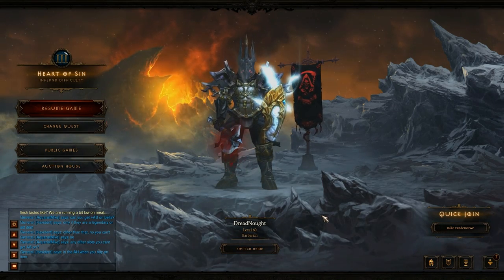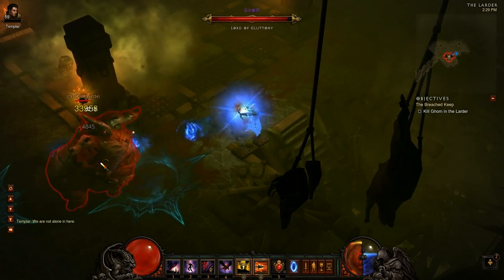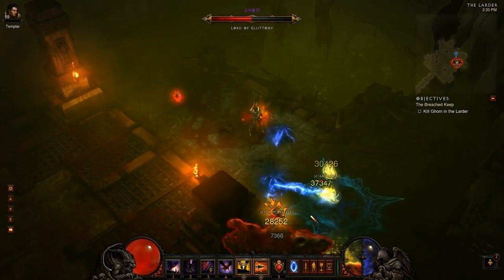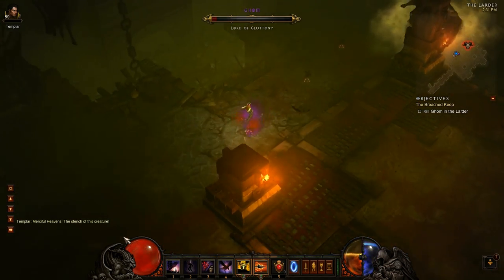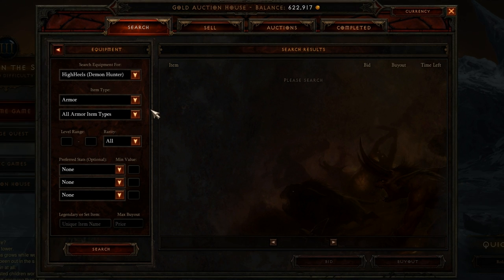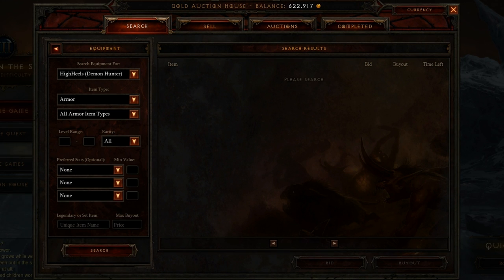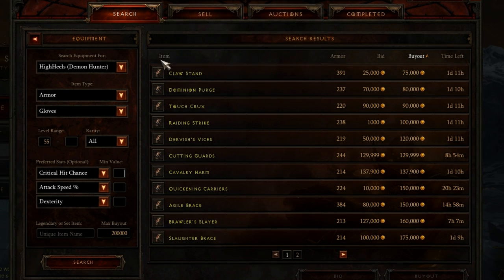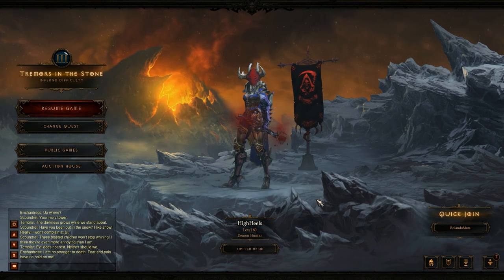How to grind Inferno gear with Demon Hunter: DreadNought (Diablo 3)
DreadNought using his alt to grind gear for his main? Sad but true, it might be worth having at least one ranged character to grind some of the inferno gear a little faster.